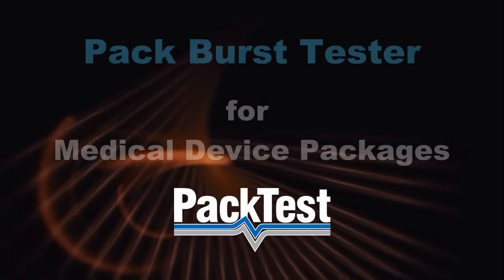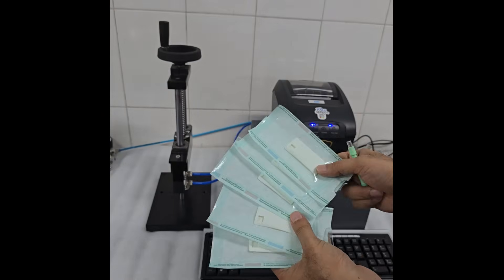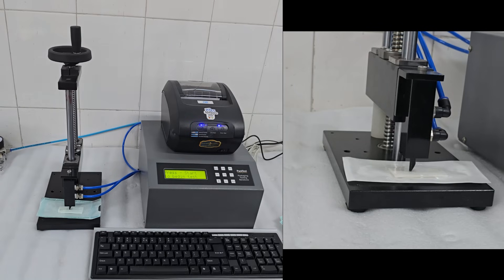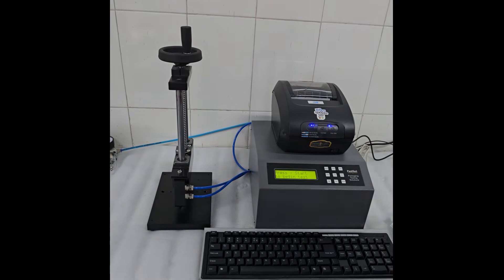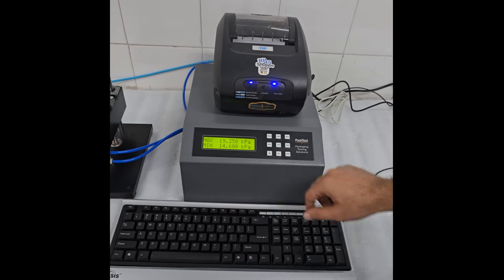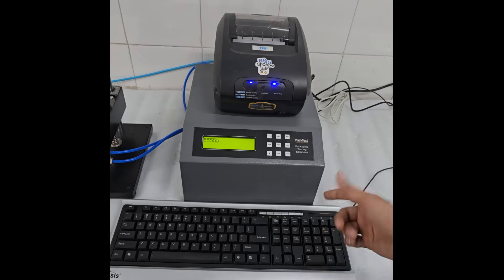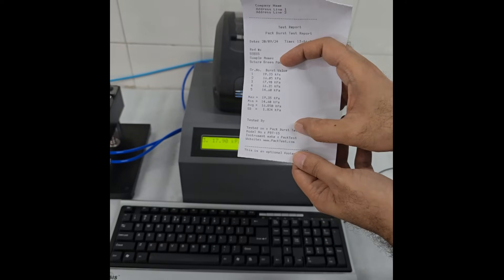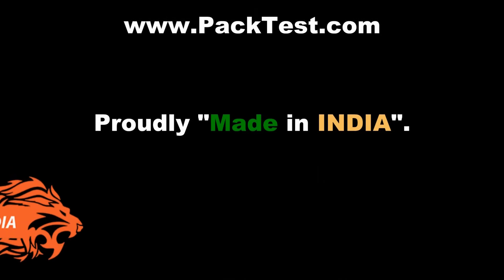Pack Burst Tester - Model P15 - for Medical Device Packages - PackTest Machines Inc.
This is a video guide for the Pack Burst Tester for Medical Device Packaging such as Tyvec(R) Pouches and Blisterpacks. Can also be used for Aluminum Pouches. eg. Suture Packs.